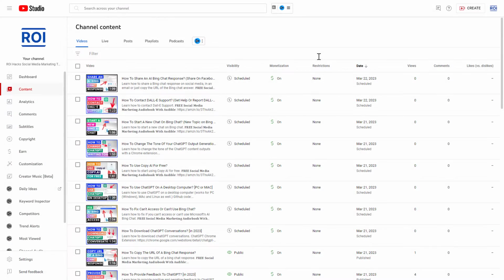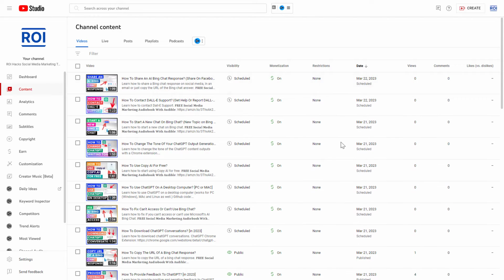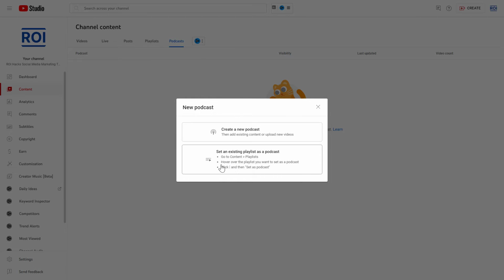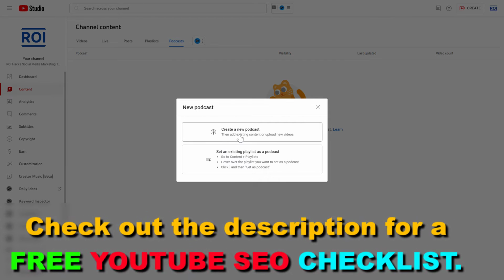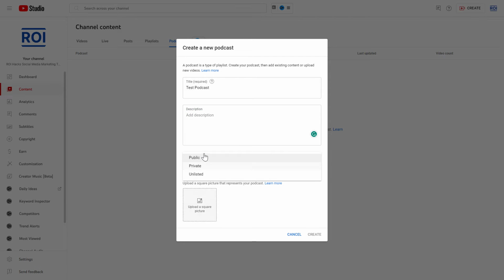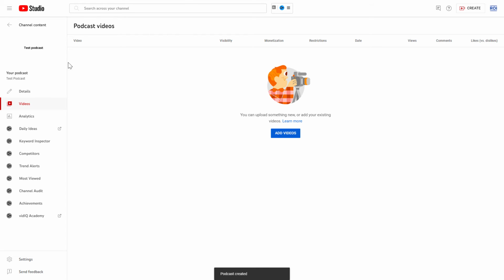How To Create A YouTube Podcast Playlist?